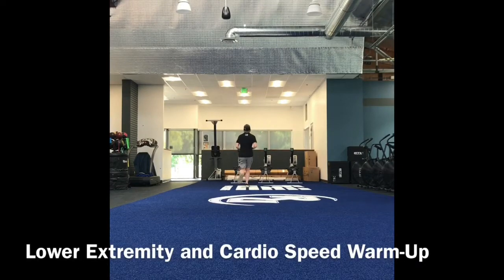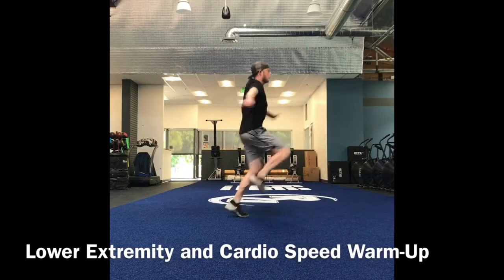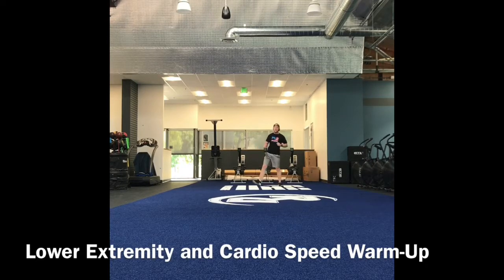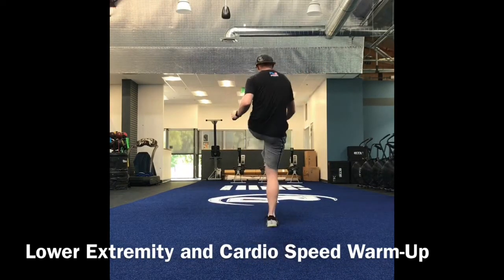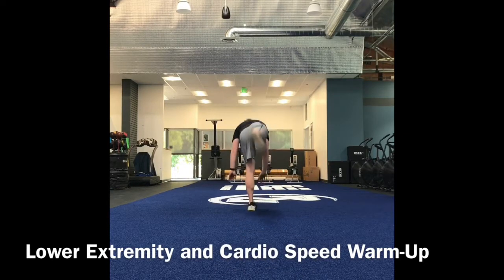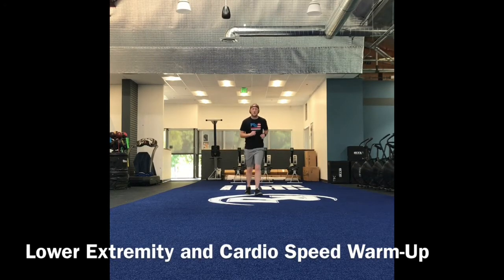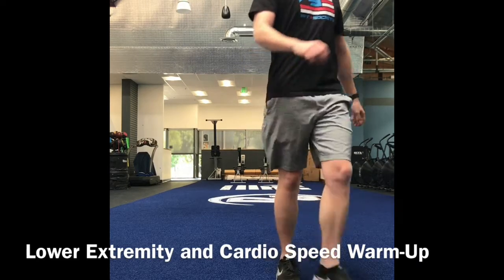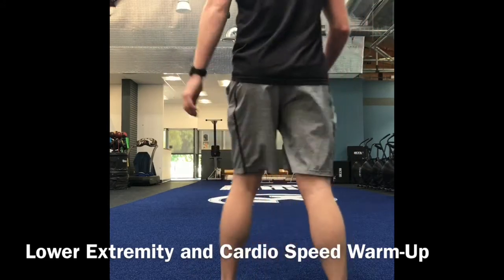3D Dynamic Speed Warm UP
Here we take you through a quick 5 minute Lower Extremity and Cardio speed warm up to get you prepared for any activity!